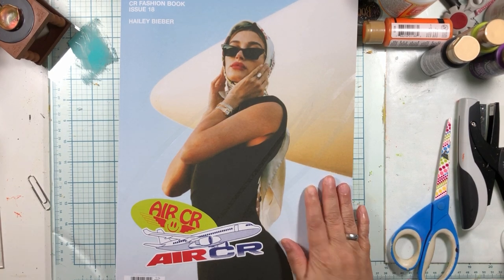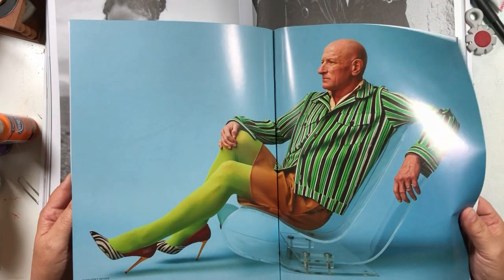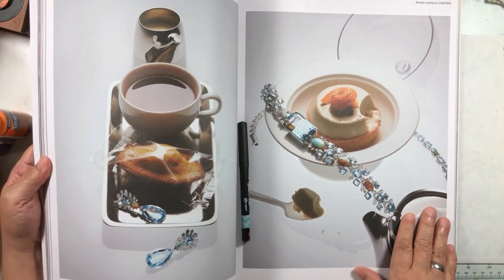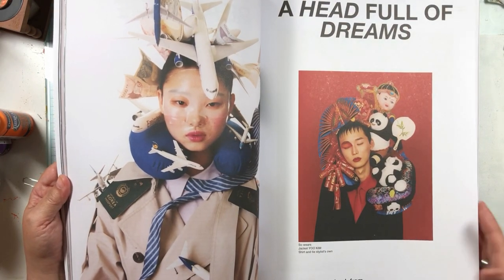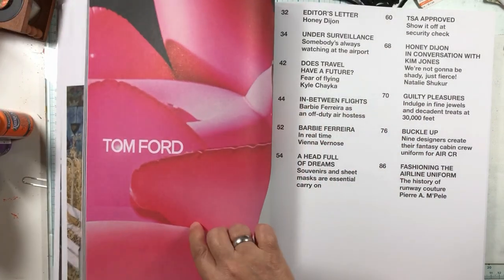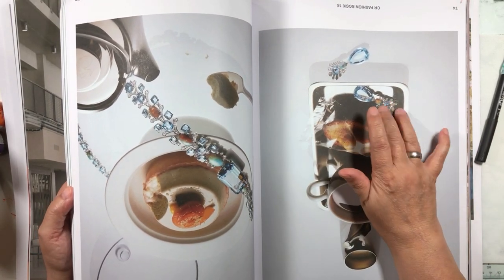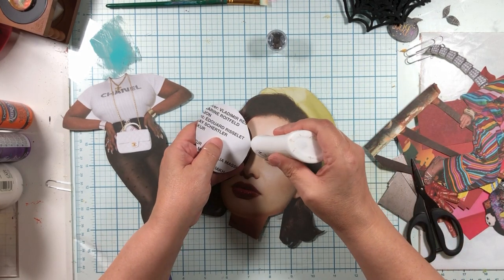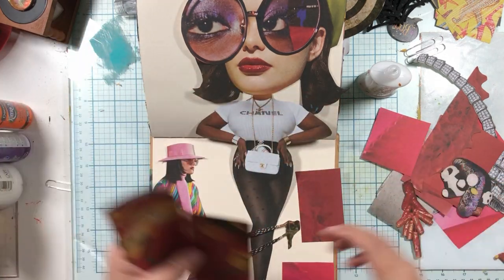European CR Fashion Book 18 One Magazine Collage Challenge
Today I am going to be using a GIANT European one magazine collage challenge. It turned out so darn cute with big eyeglasses and a great figure!

PRODUCTS USED

• Distress Paints (Candied Apple, Abandoned Coral)
• Posca Paint Pens
• Pitt Brush Pens (India ink)